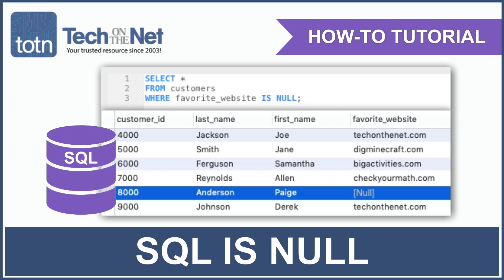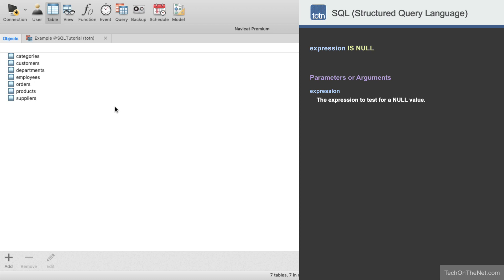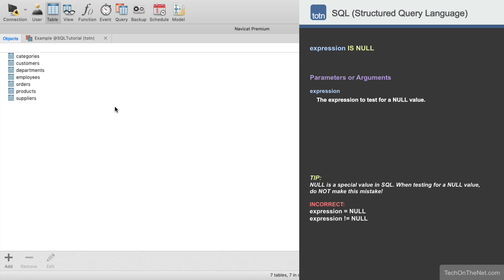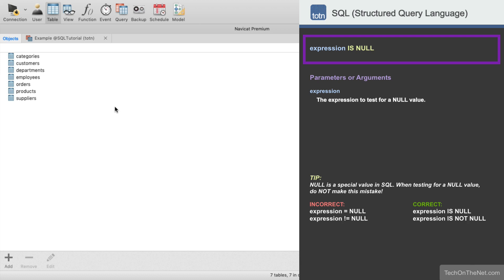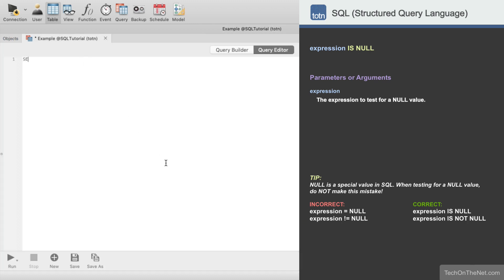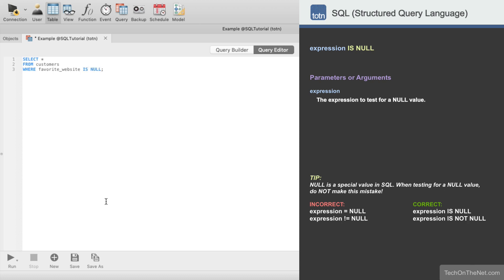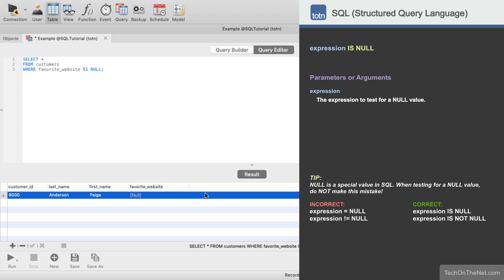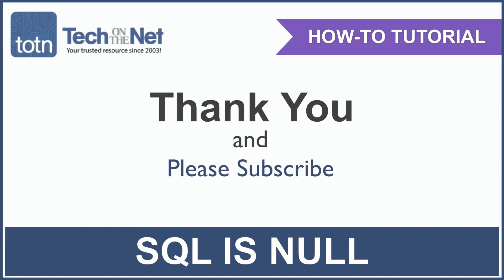How to use the SQL IS NULL Condition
Learn how to use the SQL IS NULL Condition to test for a NULL value in SQL. This tutorial explains what a NULL value is and demonstrates how to write a query using the IS NULL Condition with an easy to follow example.